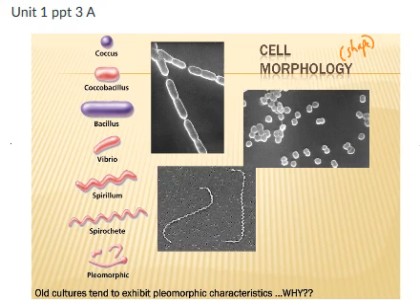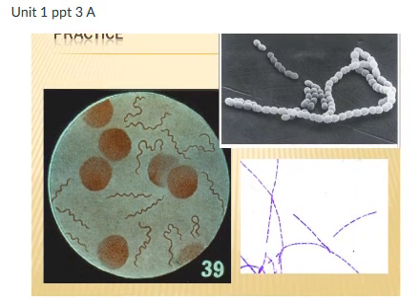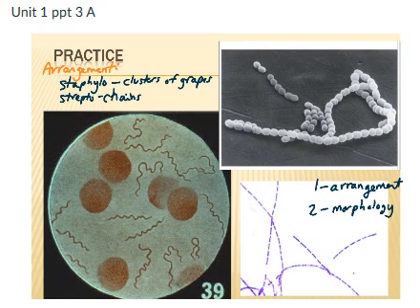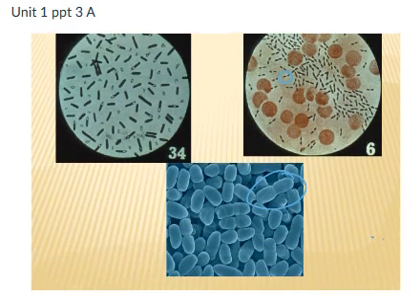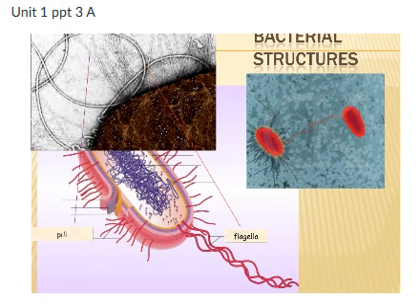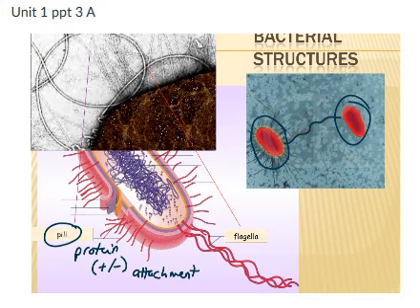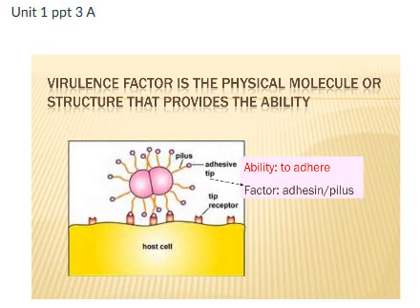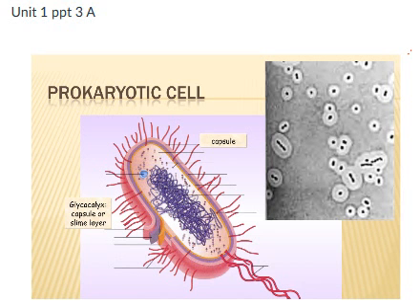Unit 1 PPT3 a